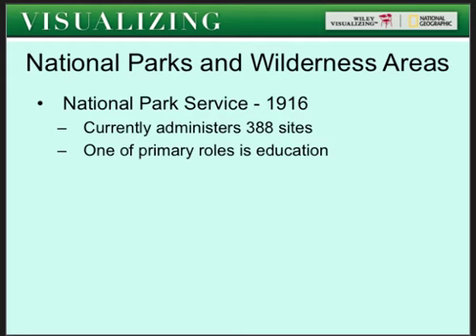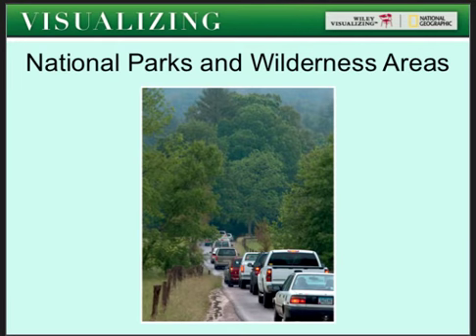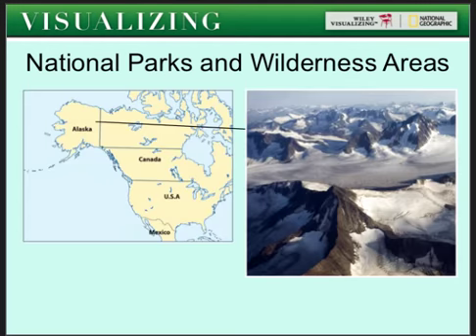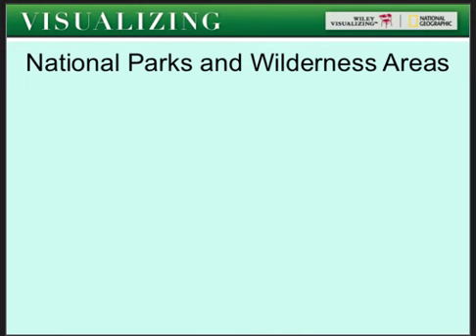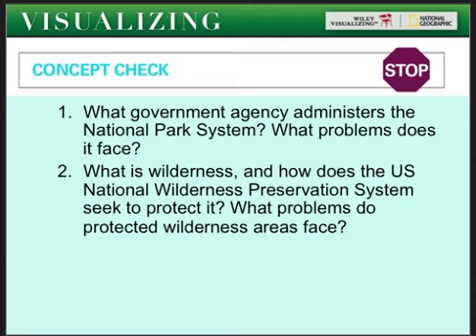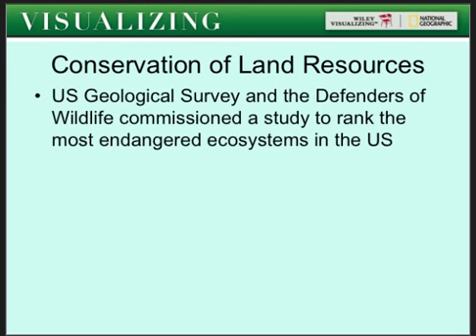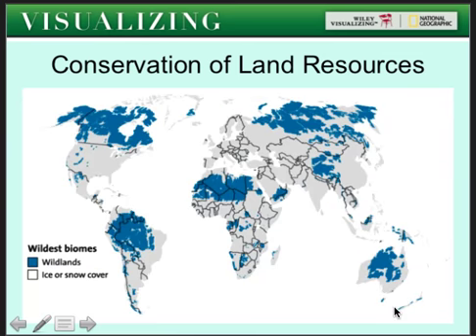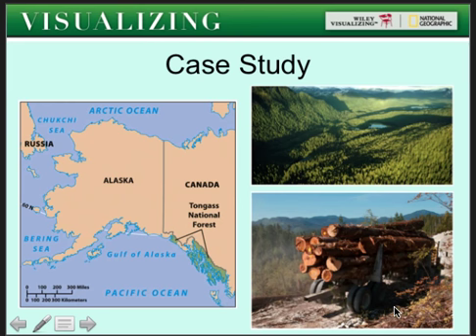XU BIO 120 Chapter 13 Video Podcast